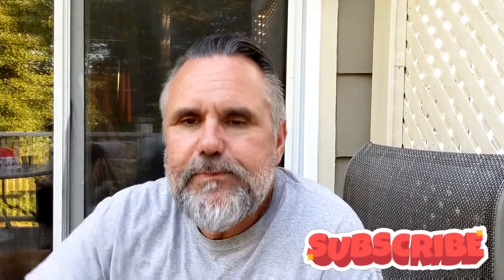Ketchup & Rhubarb - Ketchup King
Eating Ketchup on my Rhubarb, Putting ketchup on my Rhubarb